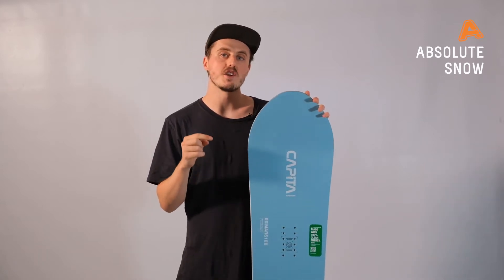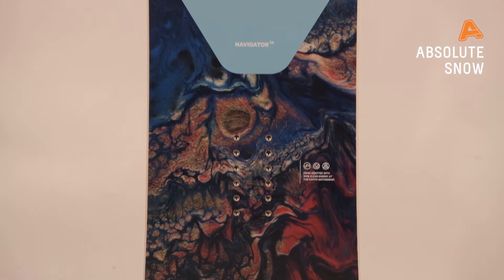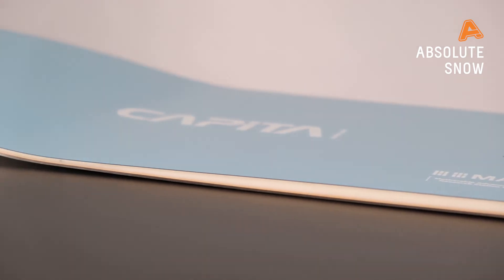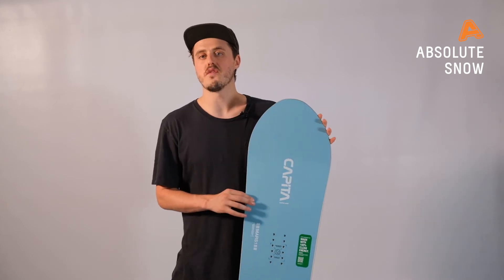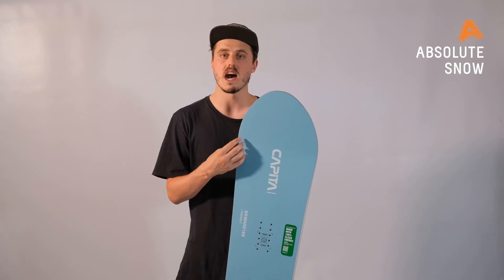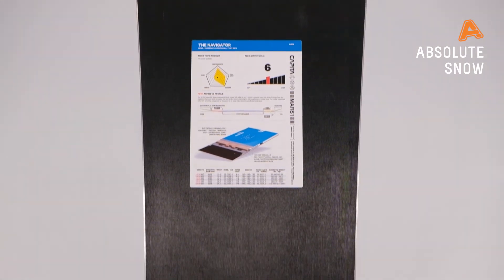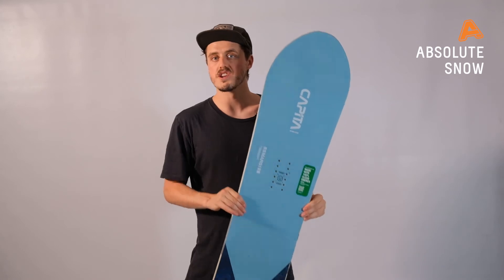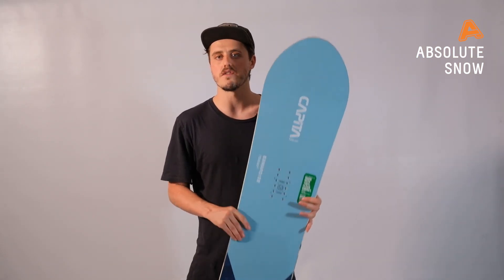2020 / 2021 | Capita Navigator Snowboard | Video Review